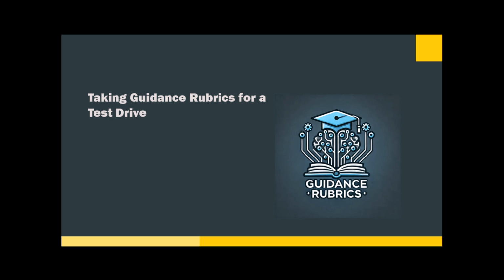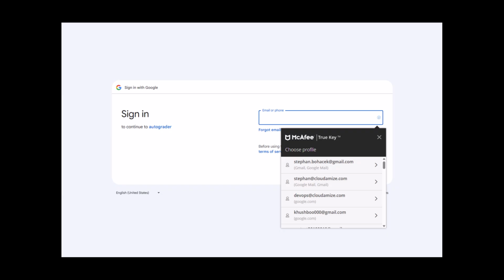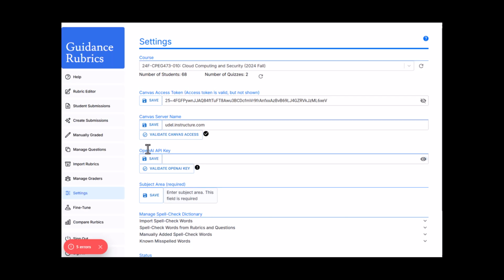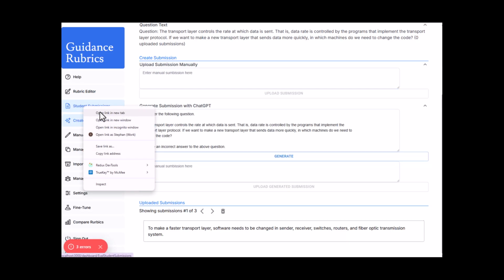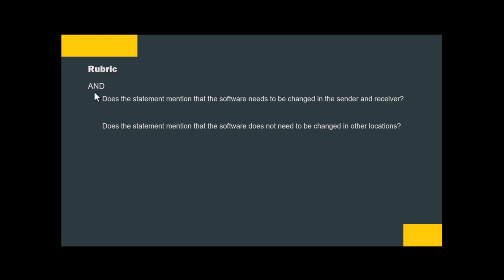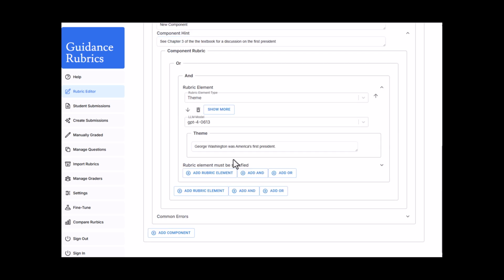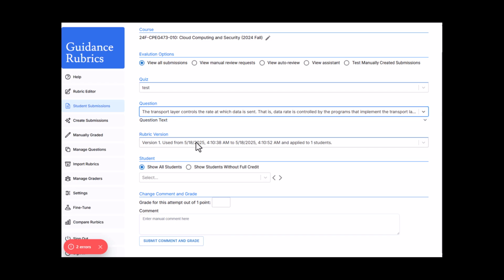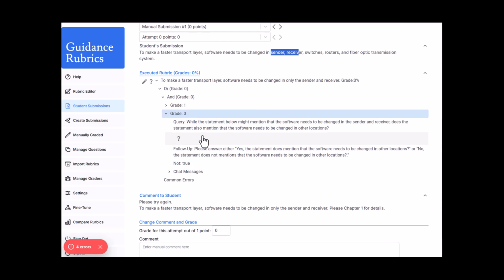Taking Guidance Rubrics for a Test Drive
In this video, we make a quiz in Canvas, make some experimental submissions in guidance rubrics, and then experiment with using AI to grade these submissions.